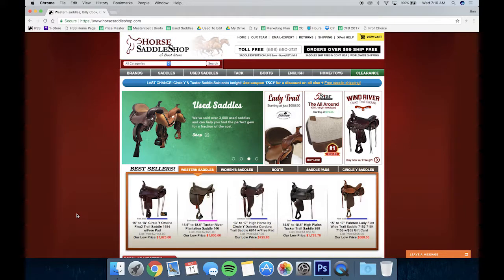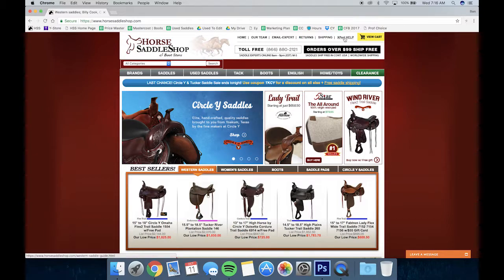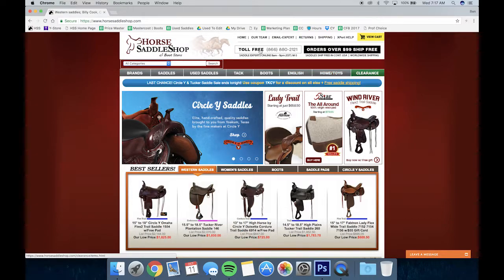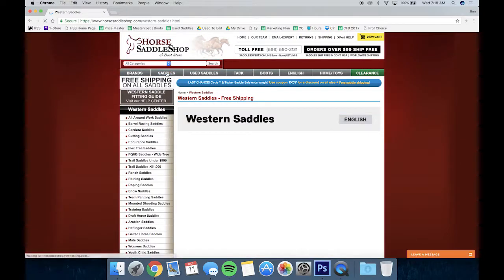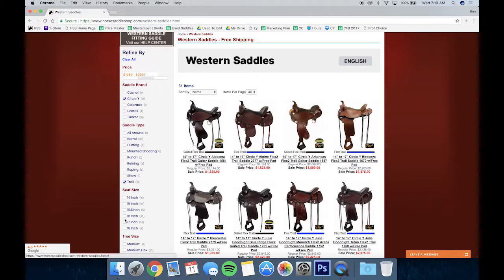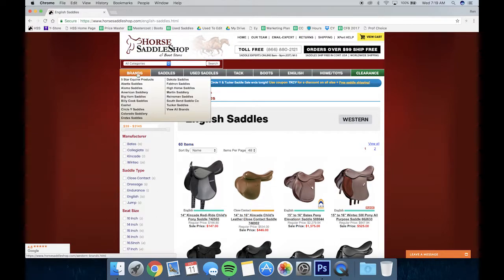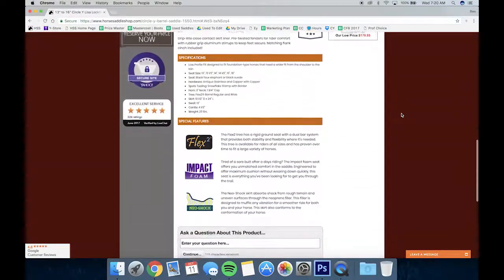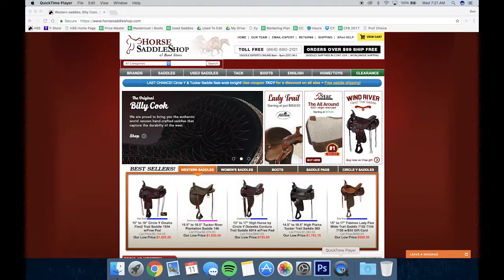How to Navigate HorseSaddleShop.com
Our website is simple and easy to navigate. Watch this quick video and learn the best ways to search for your desired products.

Make sure you check out our filter which can narrow over 800 saddles down to your dream saddle based on your selections!